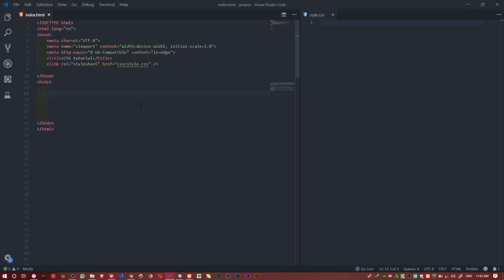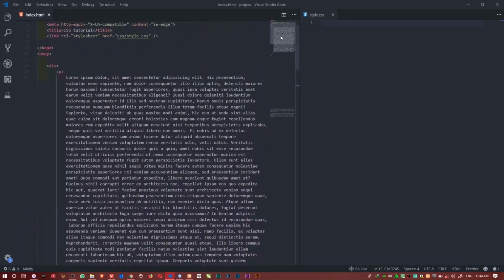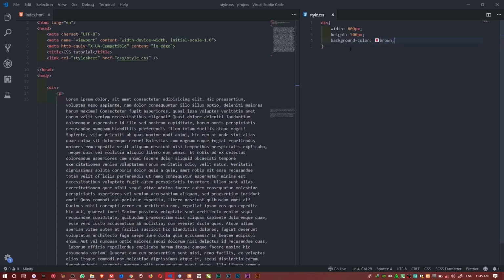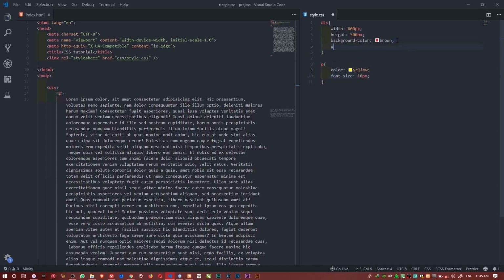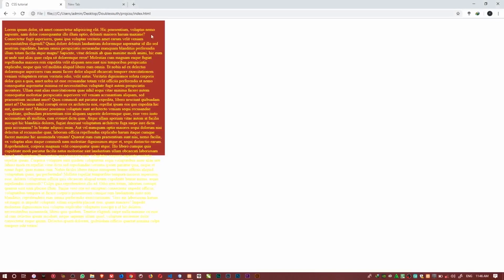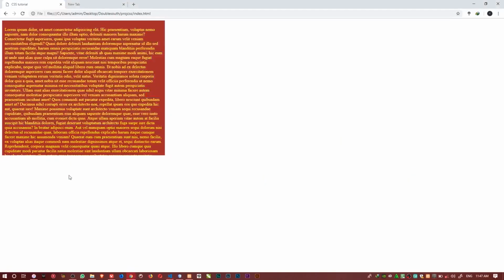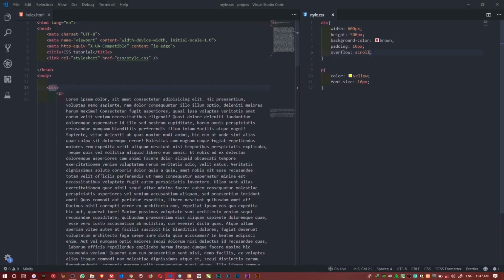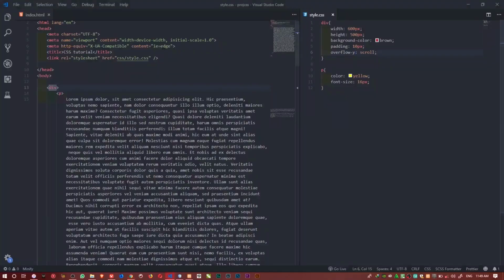011 CSS Overflow property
For this video i go teach wetin the css overflow property dey help us do for inside our website design